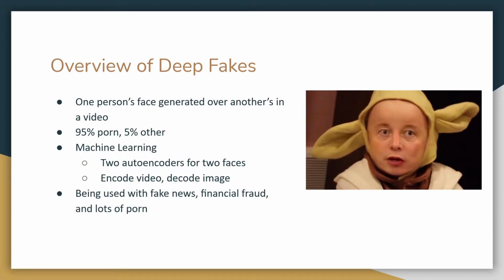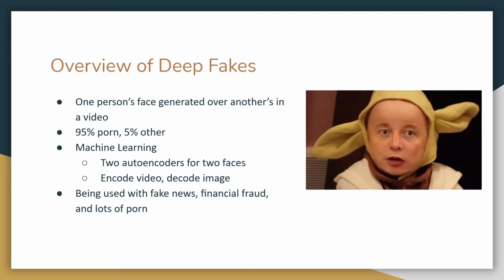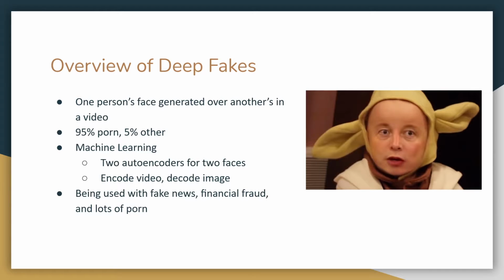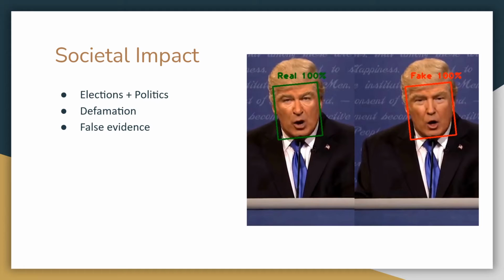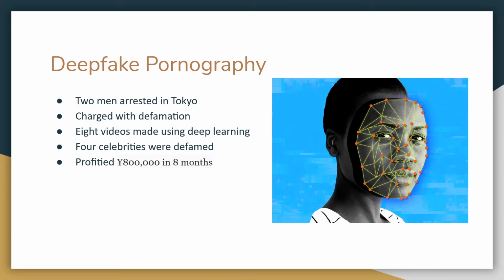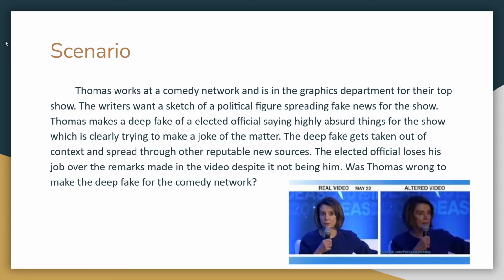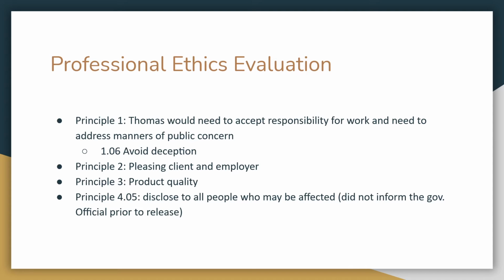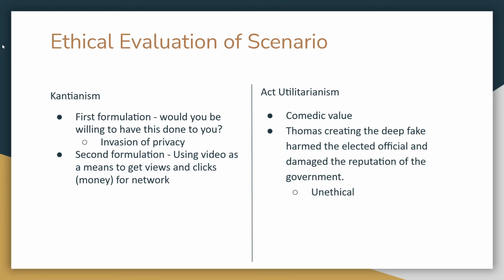CS 3043 Group Project